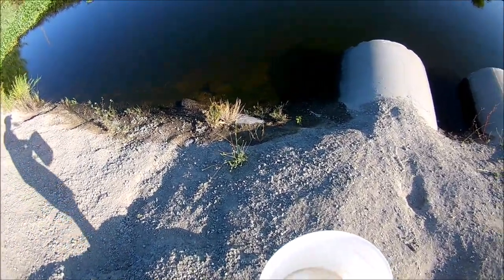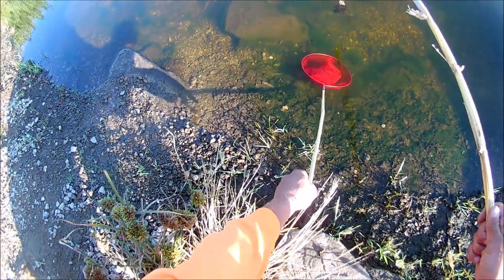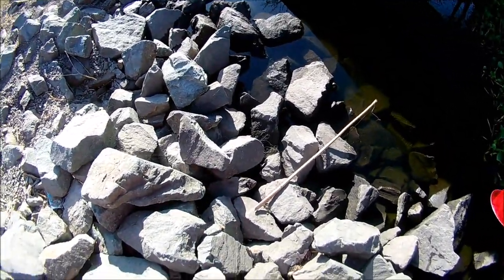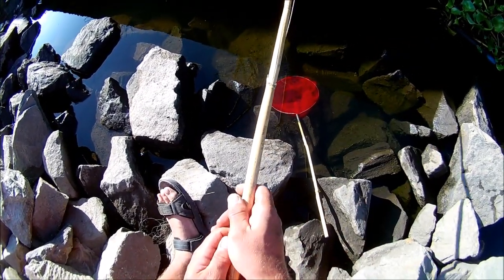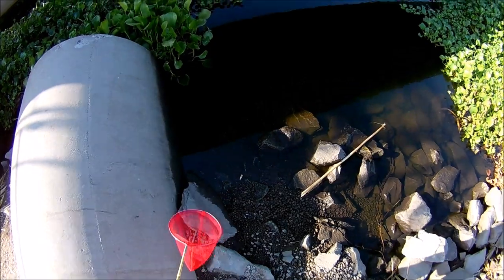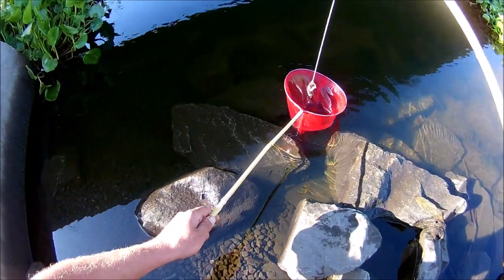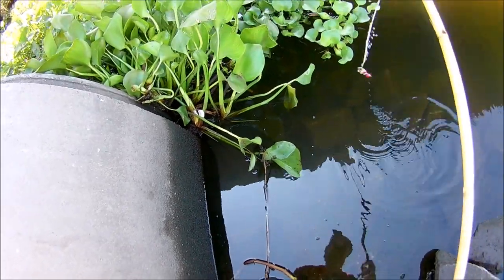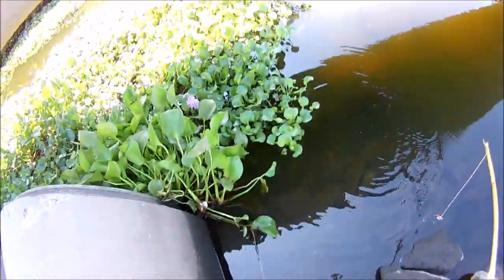super easy way to catch crawdads with a stick and string in the delta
this is how i catch crawdads or craw fish with a sting and a stick, a net helps to. i was using anchovy as bait